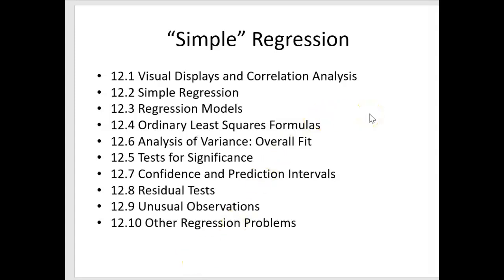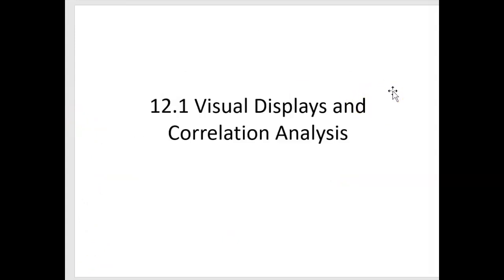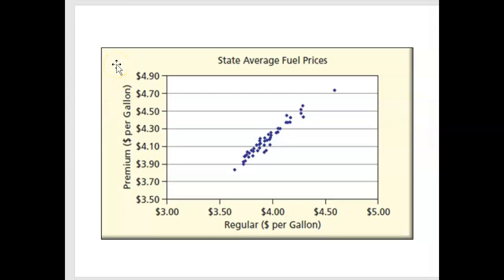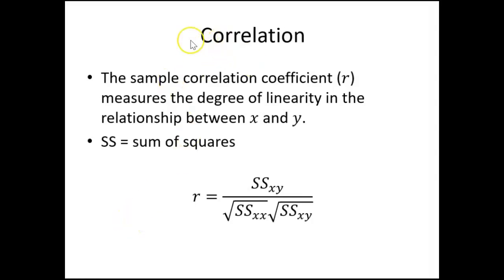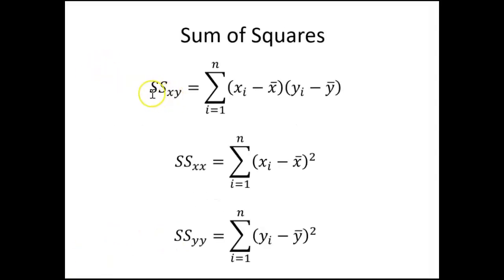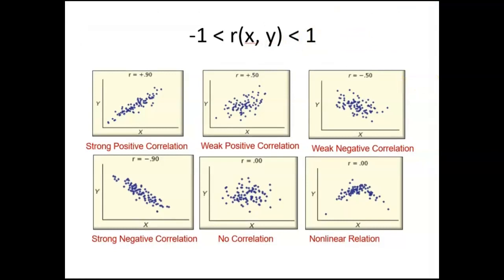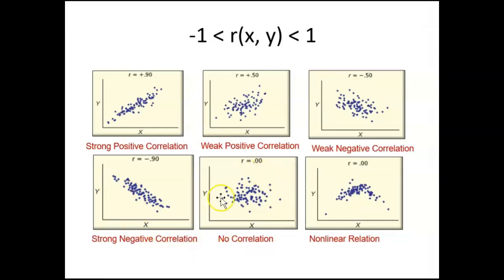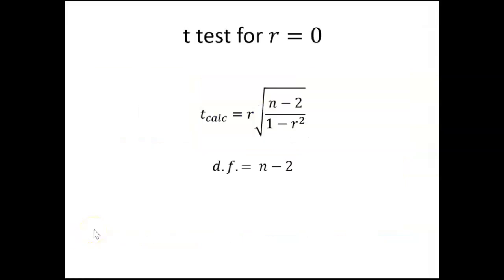OLS.1 visual displays and correlation